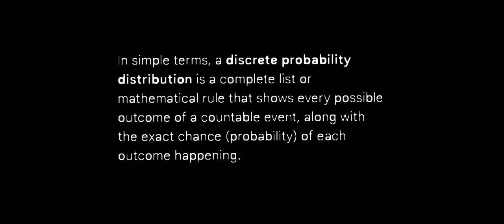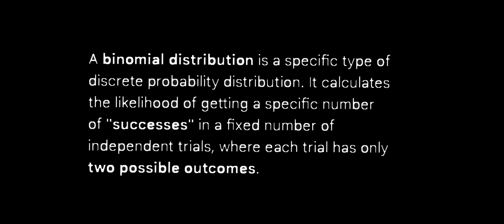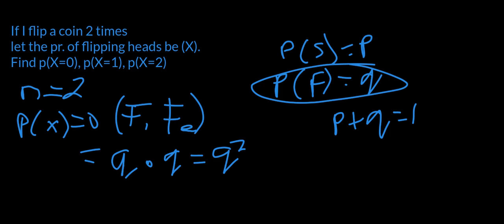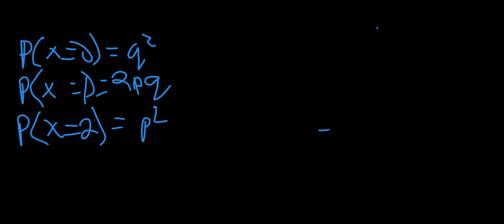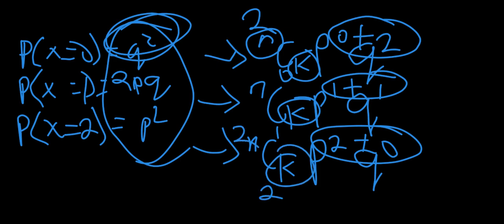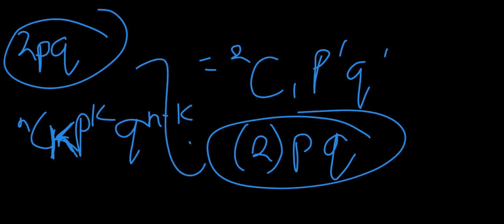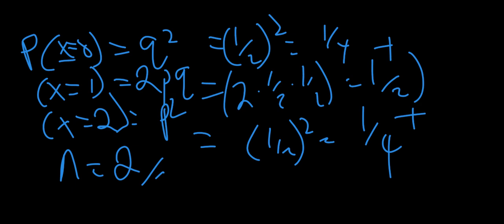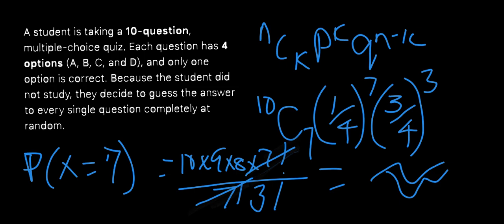Binomial Distribution 1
Discrete Probability Concepts
Binomial Distribution Derivations